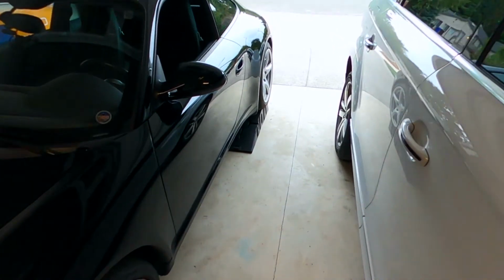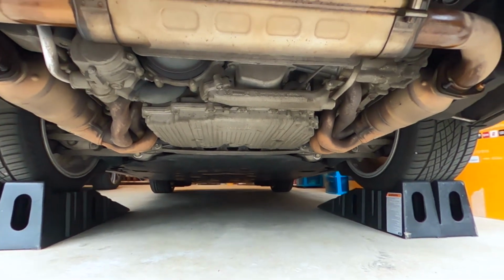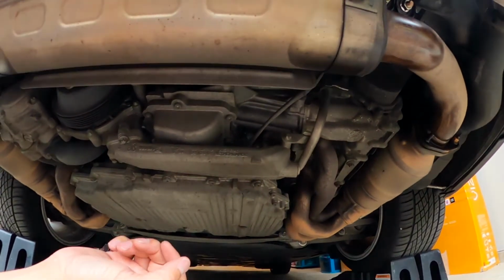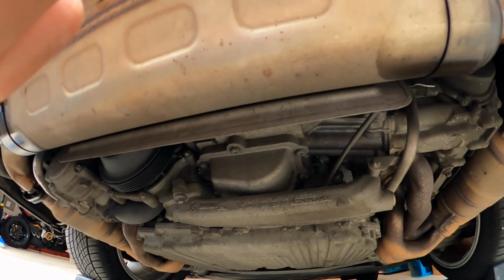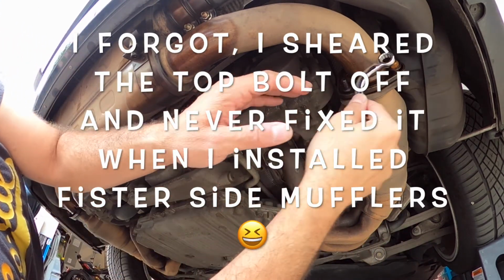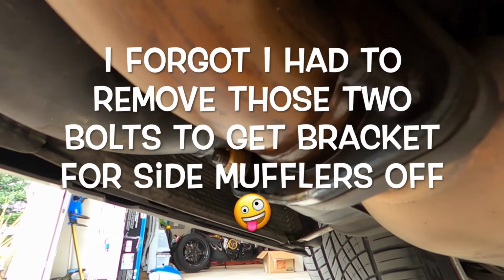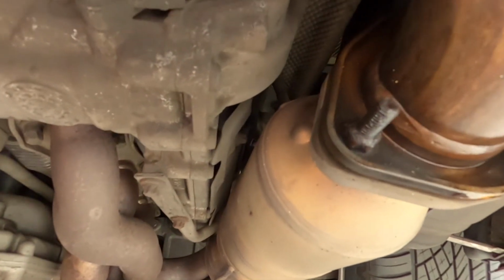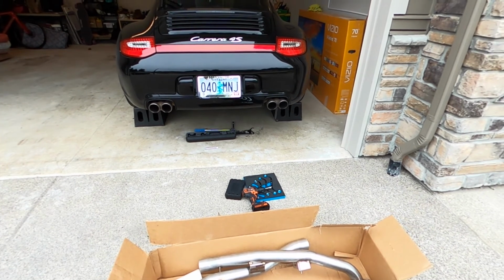Porsche 911 X Pipe FAIL!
Installing Sharkwerks X-Pipe on my 997.2